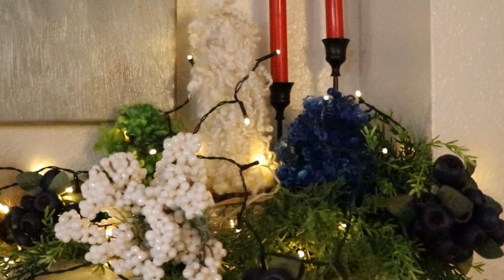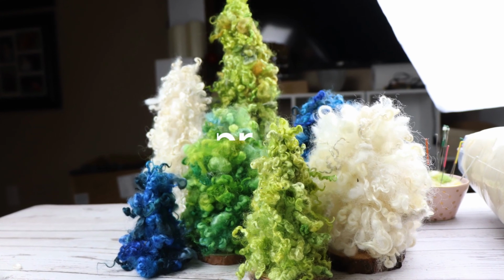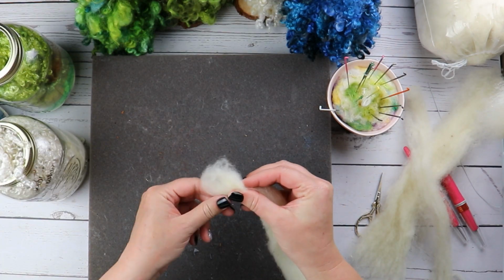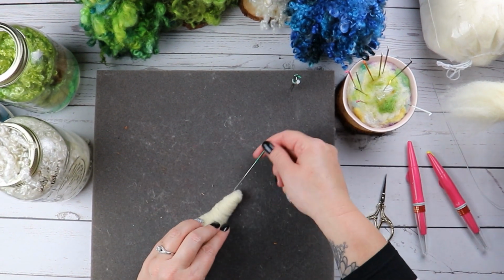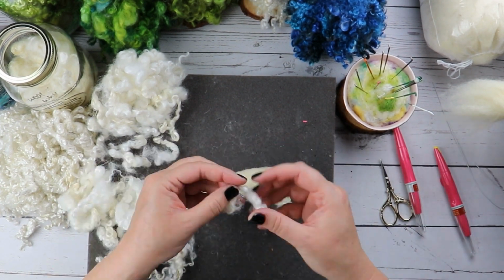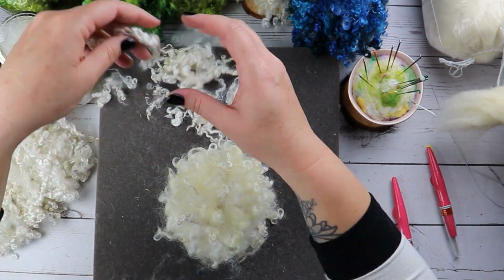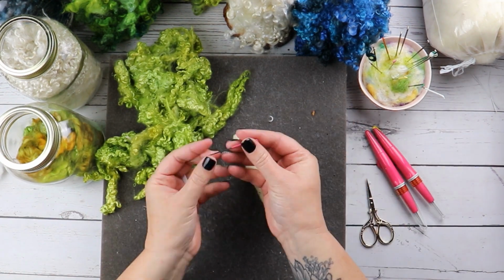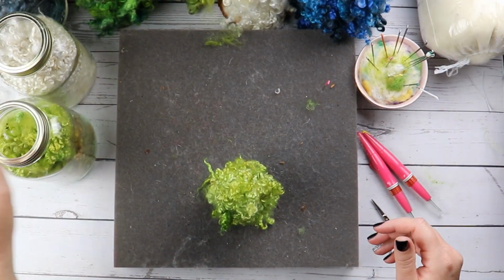CraftyChristmas: Make Unique Holiday Decorations with Felting - Fast & Easy!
Do you want to create eye-catching decorations for the holiday season? With this video on felting decorative trees with wool locks, you too can join in the fun! Our comprehensive beginner-friendly guide will teach you everything you need to know to get started with felting.

SUPPLIES: This is the list of everything I used in this video.

CW-1 Wool Roving
Wool Locks (Note: These are handmade items and may not be available at the time you're watching this video.
White Curls
White Kid Mohair
Teal Curls
Blue (Azure) Kid Mohair
Green (Grassy) Kid Mohair
Felting Foam Board
Felting Needles: 36 Triangle, 40 Triangle, (optional) 42 Triangle
(optional)
20 Gauge Floral Wire or Skewer or Pipe Cleaner
Wood Slice
Hot Glue
Scissors

As Amazon Associates, we earn from qualifying purchases. This does not cost you anything extra, but does offer opportunity for this channel. All the products we share are tested and approved by Brittany & Kristin. Thank you for your support!

Want more Brittany & Kristin??? Of course you do! Here's all the links you need for your two new besties: